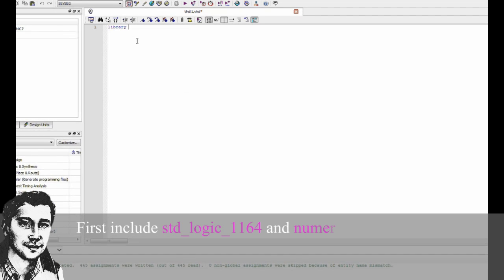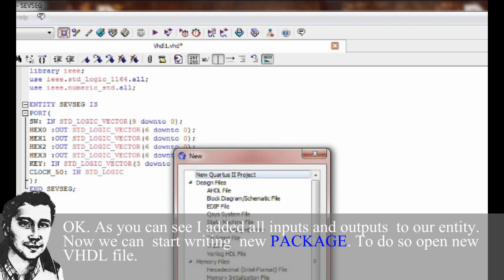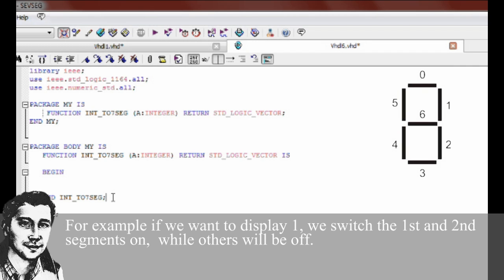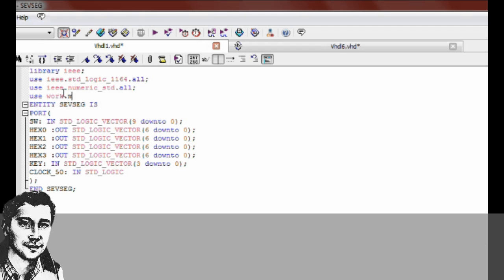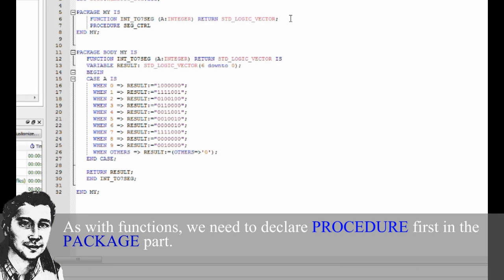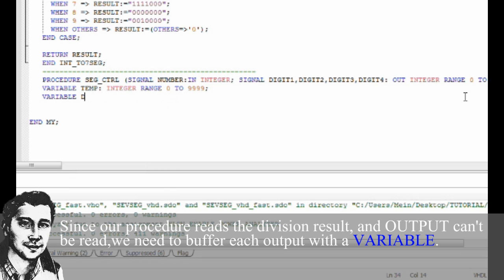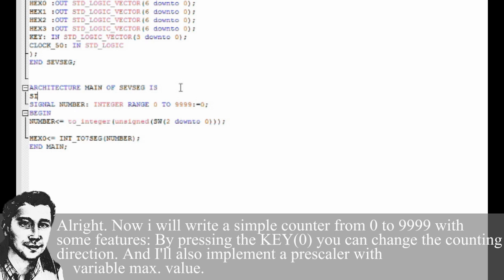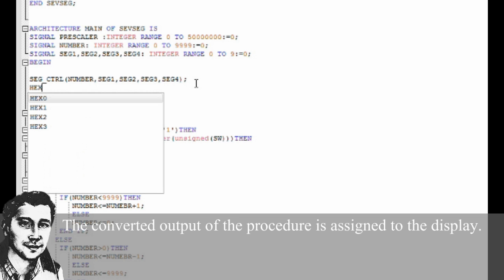FPGA Tutorial 2. Functions and procedures in VHDL on DE1 Altera Board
In this tutorial we will take a look at functions and procedures in VHDL. Eventually we will write a simple counter using  four  seven segment displays on the DE1 Altera Board.